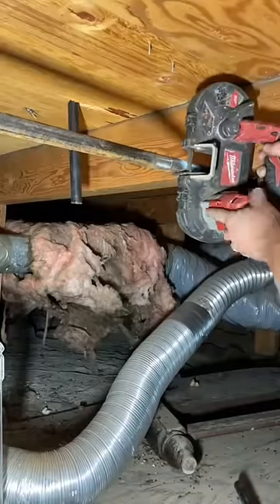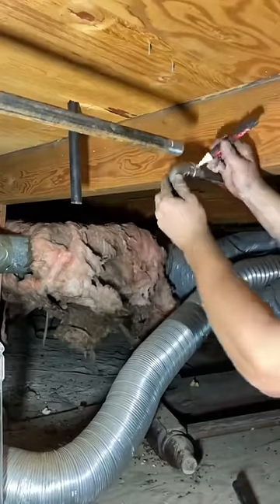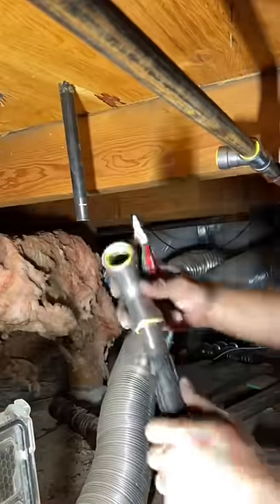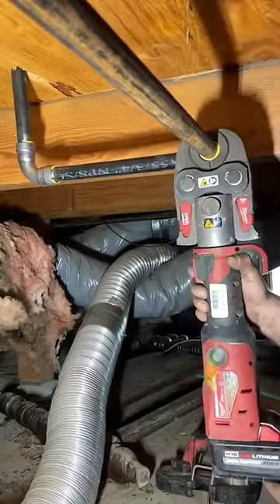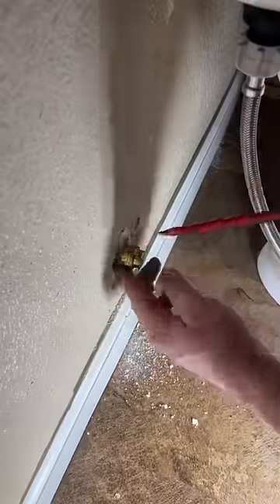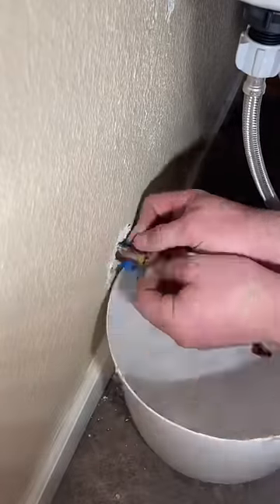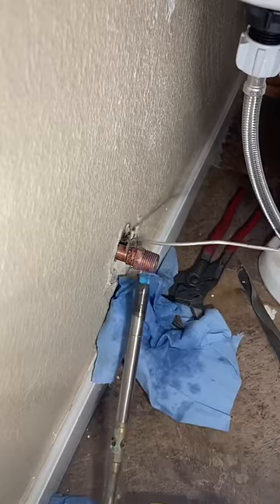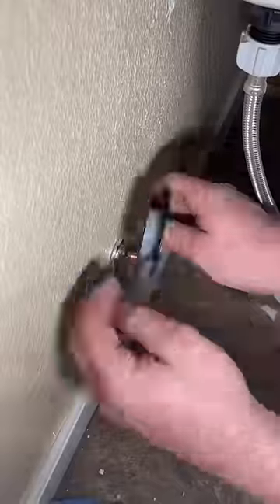reposted gas line video from last year! thanks for watching